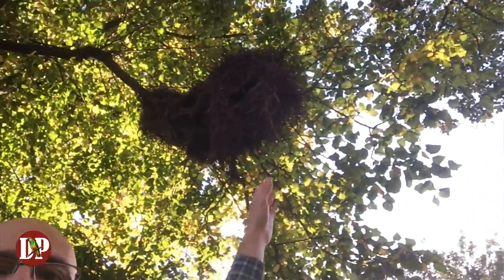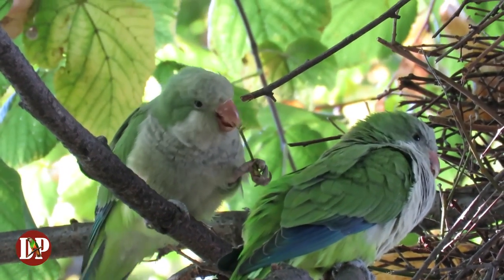Wild Monk Parakeets in Europe 2017 | Discover PARROTS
Wild Monk parakeets live in Europe as feral, non-native birds. Watch these wild parrots and learn how to improve your pet parrot’s life.

Observe what these wild Monk parakeets do: they stay in pairs or groups, they fly, they climb in trees, they walk and run on the ground, they eat buds and grass. How can you replicate such behaviours with your pet parrot?

Discover PARROTS is the channel where you find verified information about parrots, both tame and wild.